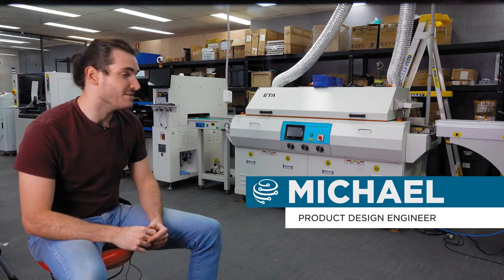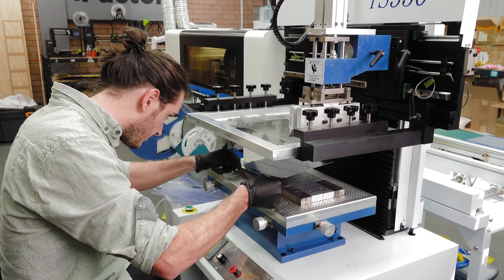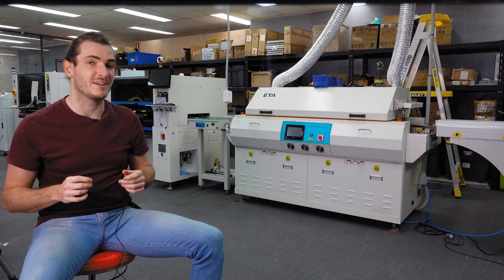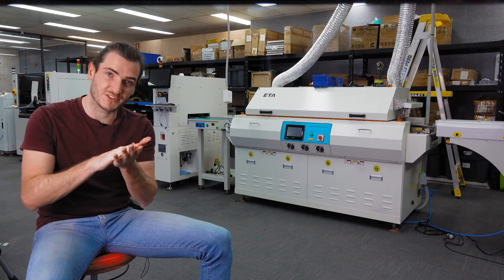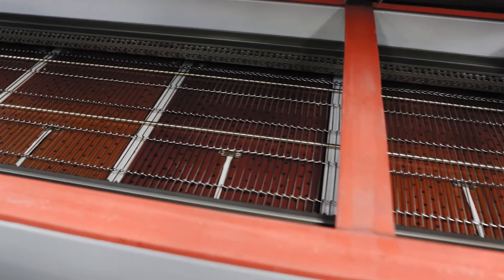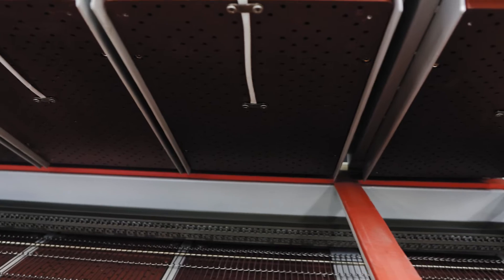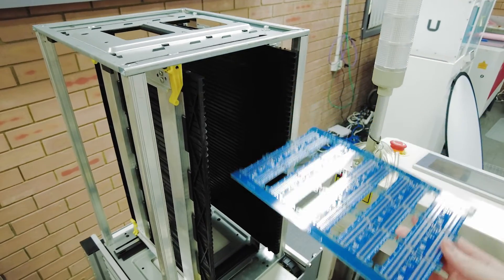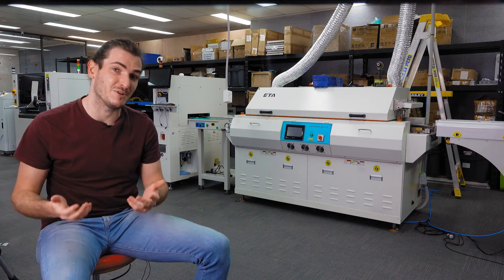The Factory | Expanding Our SMT Production Line - New Machines To Play With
Our SMT Electronics Production Line is receiving a HUGE upgrade with SIX new machines. In this episode of TheFactory we introduce each machine and what it means for our capabilities.